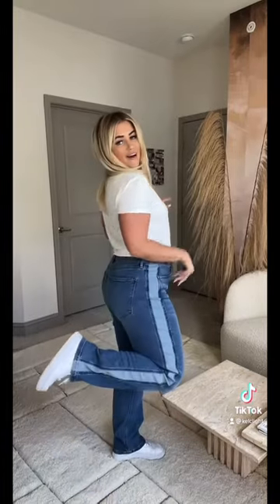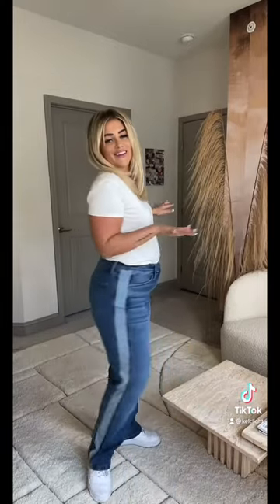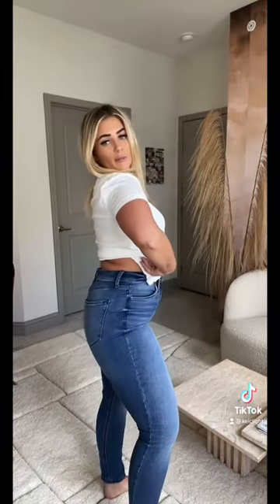Comfortable jeans for fall that fit your curves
Tap here to shop!